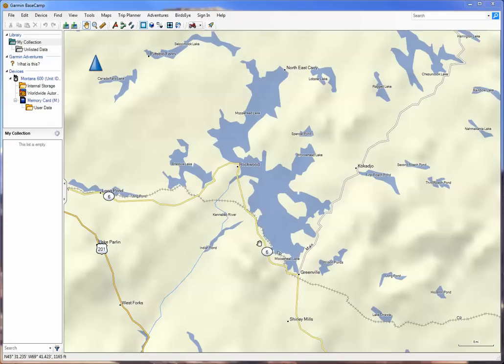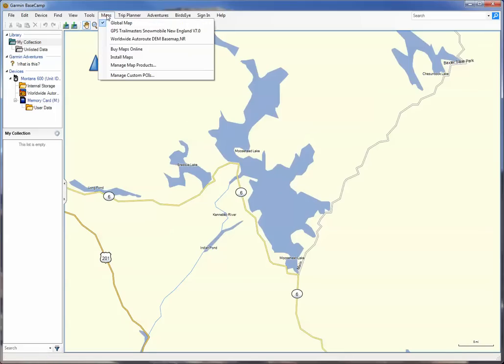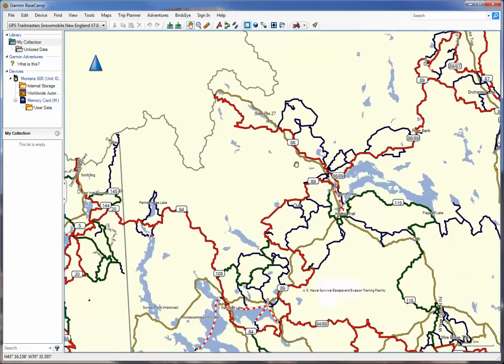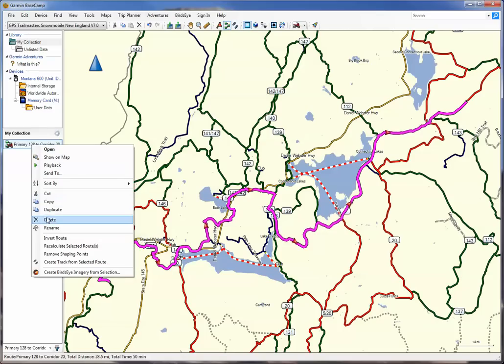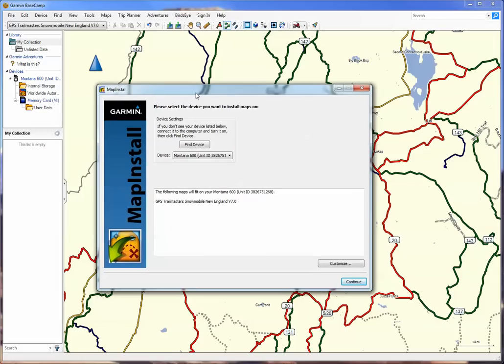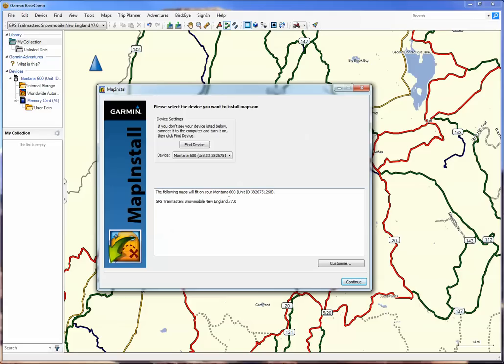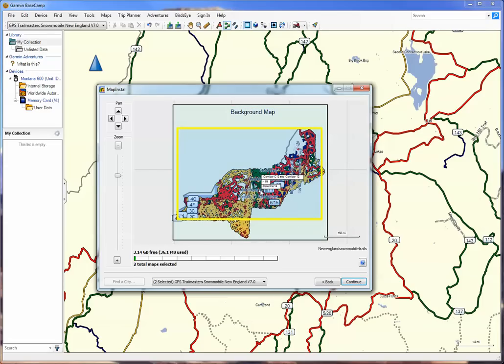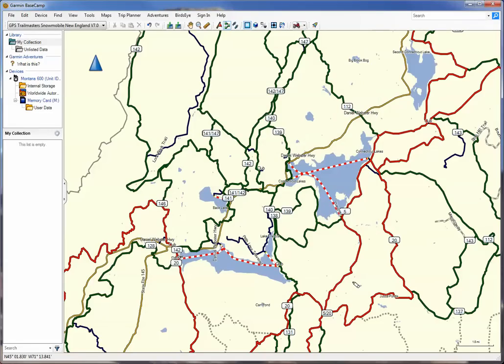Garmin BaseCamp Tutorial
This video uses Garmin BaseCamp to demonstrate the new Garmin base map that is available with our X Package products. You can now view your snowmobile or ATV trail map simultaneously with a background map that includes major highways, some secondary roads and detailed lakes, rivers, streams, railroads and power lines. We show a quick demonstration of the route tool and provide a step by step tutorial on how to use BaseCamp/MapInstall to download the trail map with-or-without the base map to your GPS.